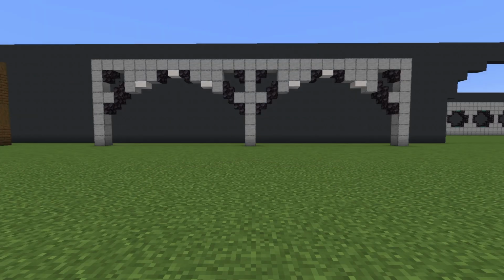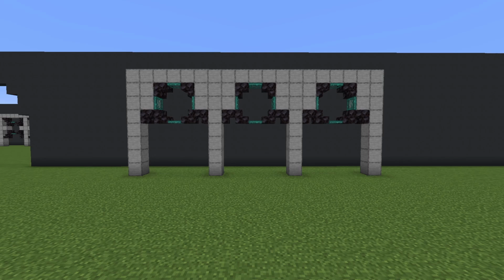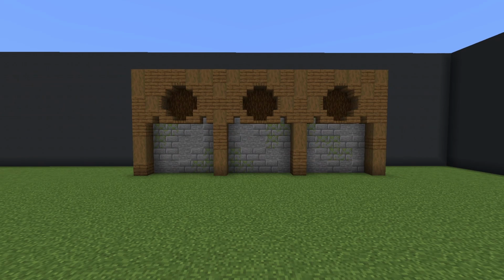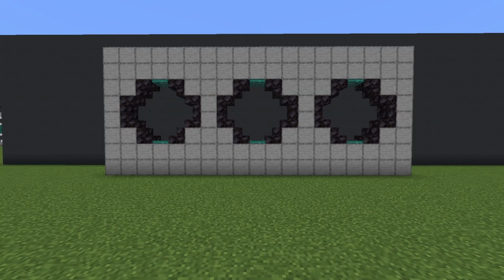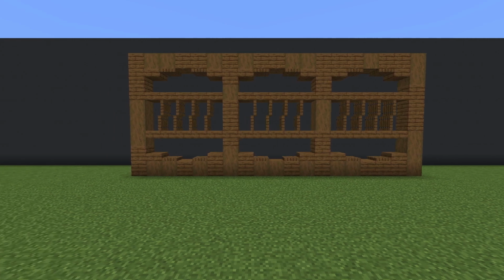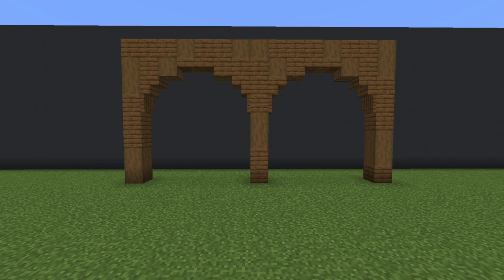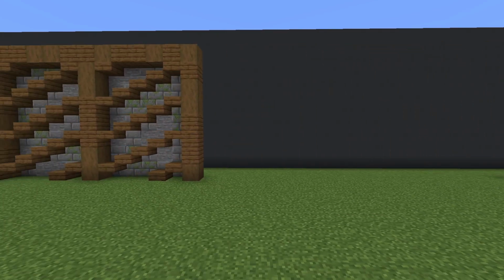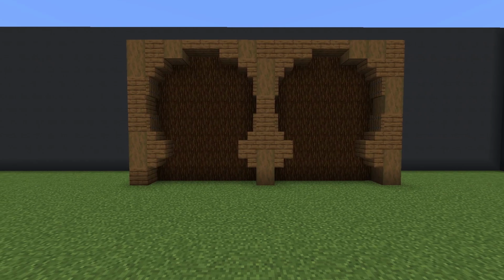8 Arch/Wall Designs for YOUR Minecraft Builds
I think I might be missing the rest of the build

Hey! These are 8 arch and wall designs that I've created and modified to work for more major sized build.  These are designs that I would implement into my builds, so I decided to share them with you.